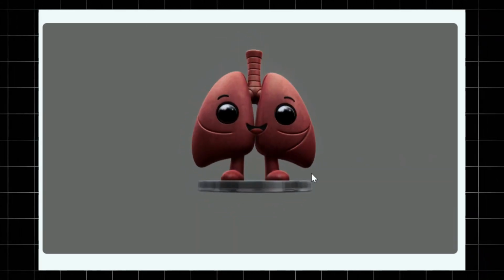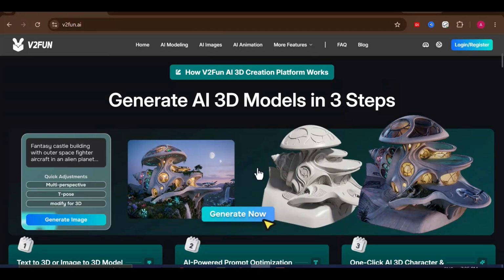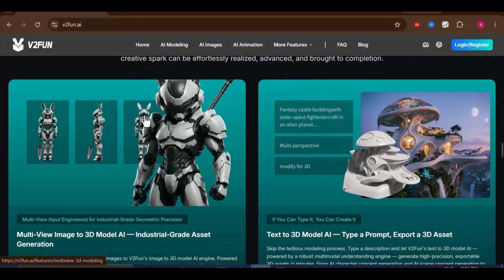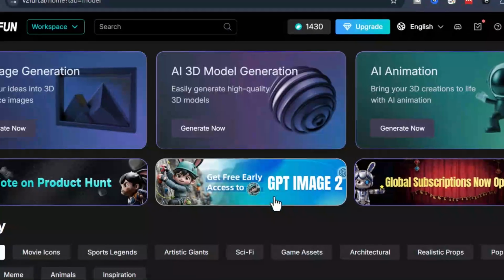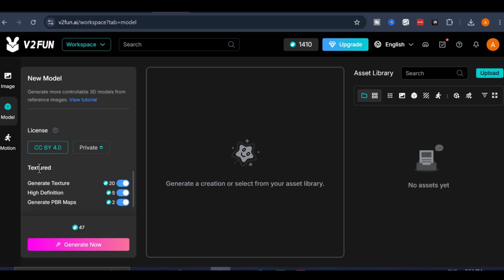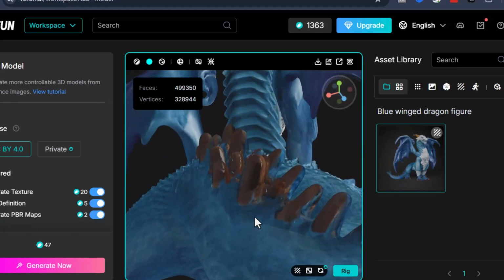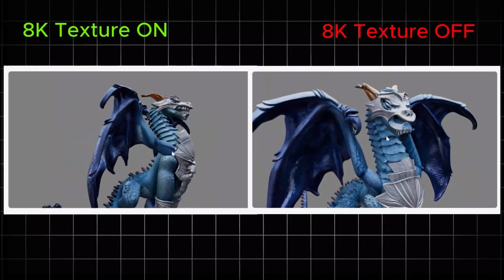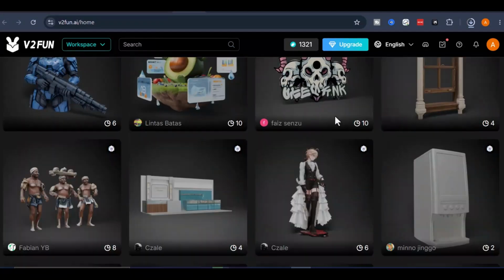I Turned One Image Into a Realistic 3D Character With AI in Minutes | V2Fun Tutorial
Ever wondered how to turn a single 2D image into a full 3D character without spending hours modeling?  In this step-by-step V2Fun AI tutorial, I'll show you my complete workflow, from converting a simple image into a detailed 3D model, to enhancing it with stunning 8K textures.

V2FUNPH60

You'll also see a side-by-side comparison between standard textures and V2Fun's 8K texture workflow so you can clearly see how higher-resolution textures improve facial details, clothing, hair, accessories, and other surface materials.

If you enjoyed this tutorial, don't forget to like the video, subscribe to the channel, and turn on notifications for more AI tutorials covering image generation, AI video creation, 3D workflows, and the latest AI tools for creators.